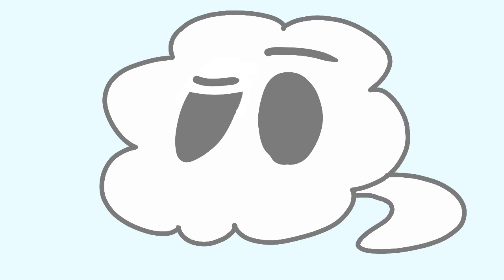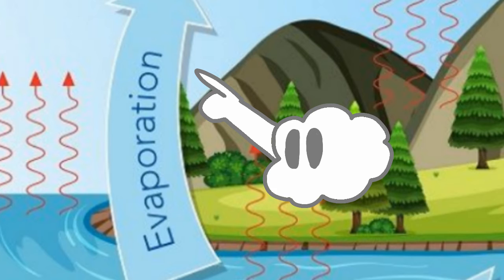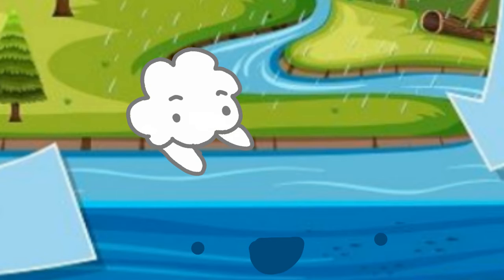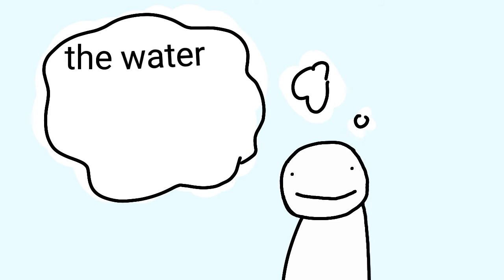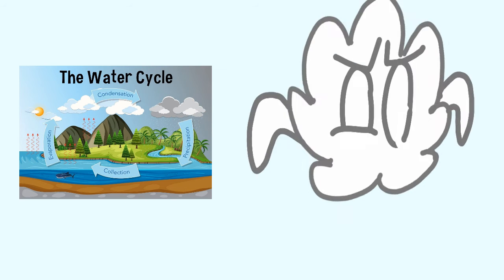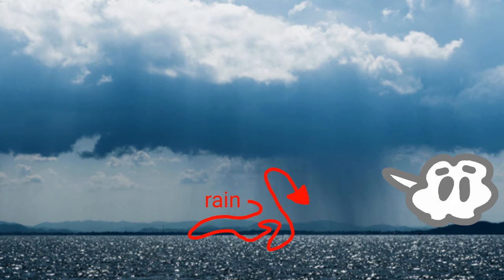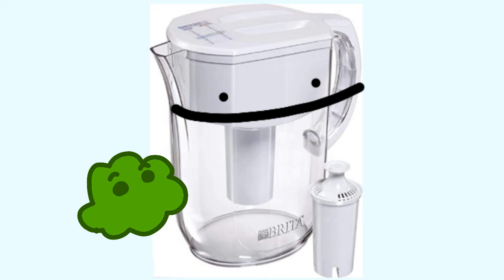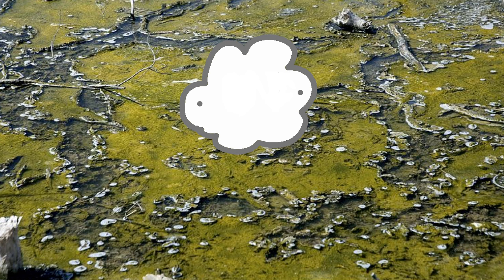water cycle animation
it's a project for my science class :D